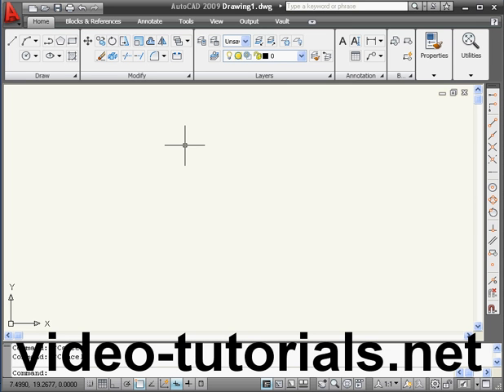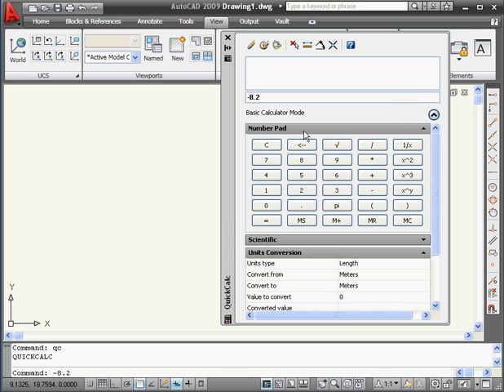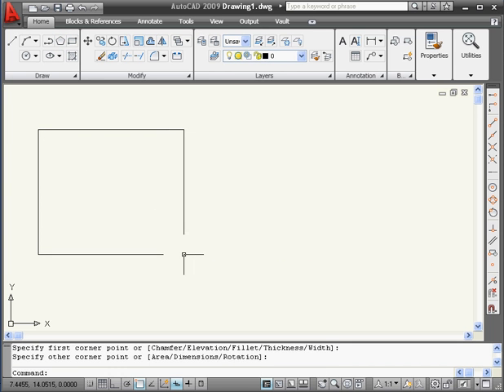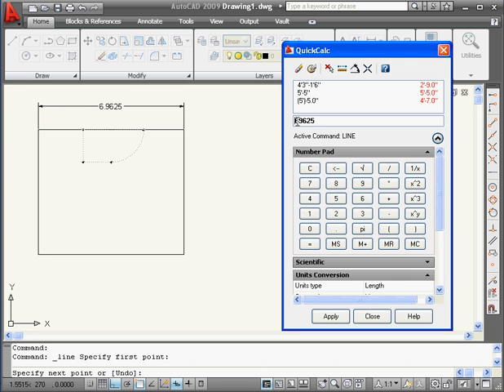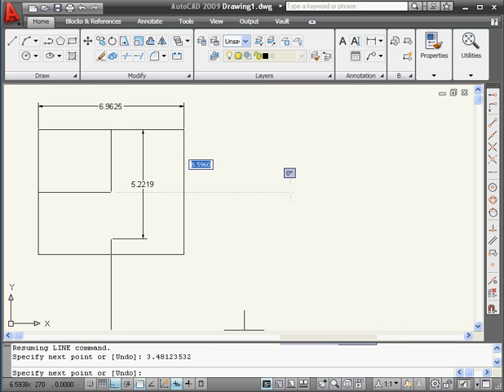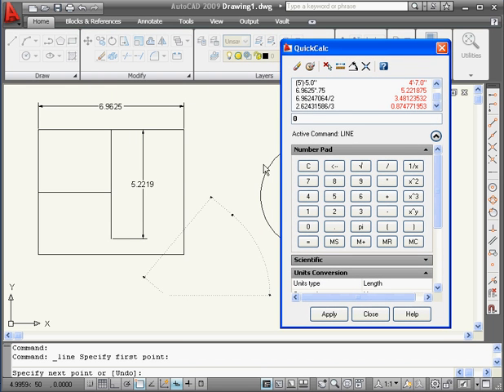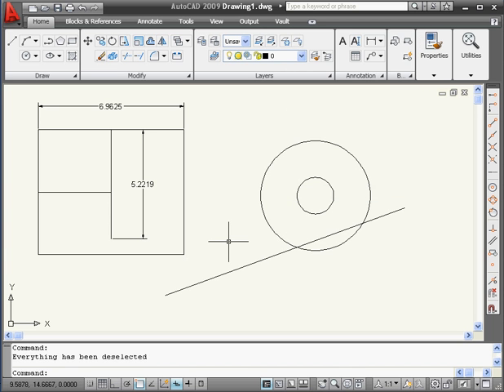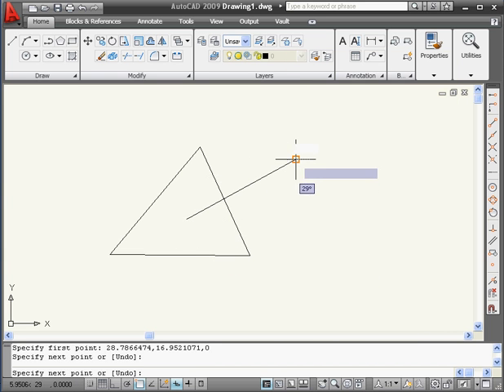AutoCAD tutorial 2009 Quick Calculator